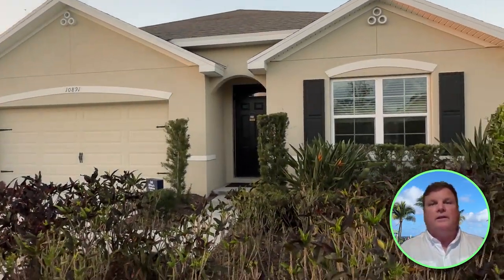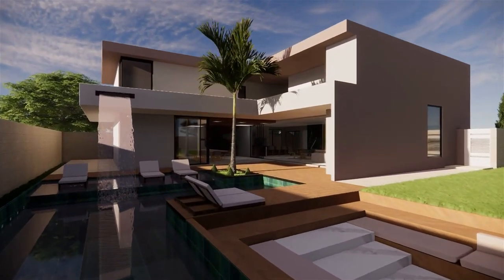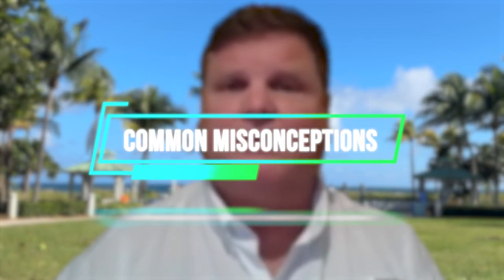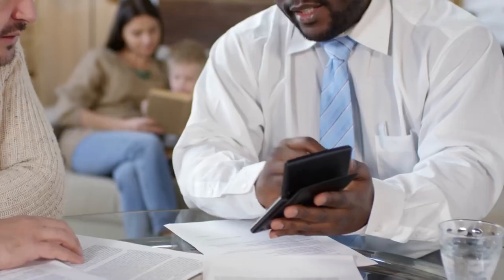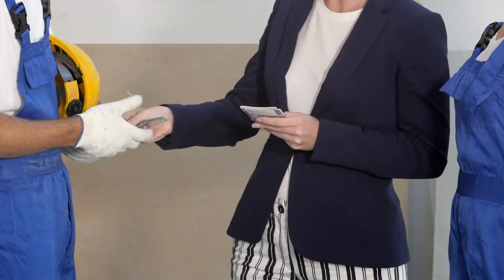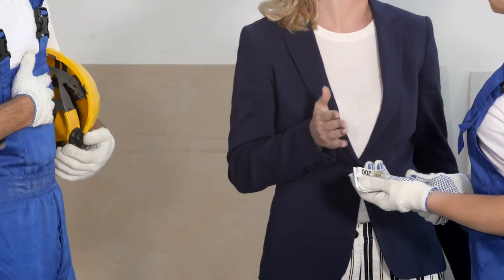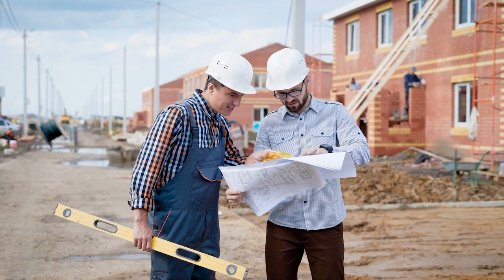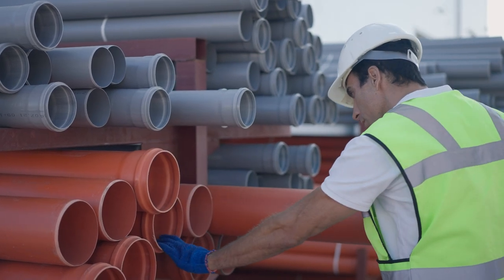Buying A New House In Fort Lauderdale, Florida - EVERYTHING You NEED To Know!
Buying A New House In Fort Lauderdale, Florida - EVERYTHING You NEED To Know! If you are planning on relocating and buying a home in Fort Lauderdale Florida this video is for you! We’ll be giving all the facts that we have collected over the years that helped a lot of families move to Fort Lauderdale and everything you should know when buying a house in Fort Lauderdale Florida.

Ready to start the conversation about moving to South Florida or simply learn more about what our area has to offer?

📅https CLICK this link to schedule a Private Zoom Video Call or Private Phone Call, You pick...

Kevin and Suzanne Morris,
Your Fort Lauderdale REALTORS!

🔻🔻🔻the link below to schedule a quick call. Looking forward to talking with you!